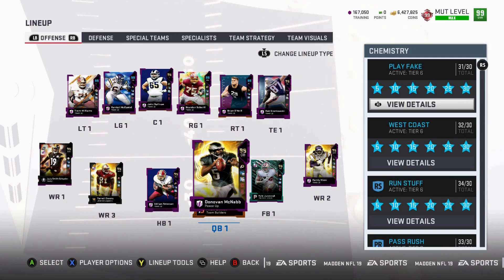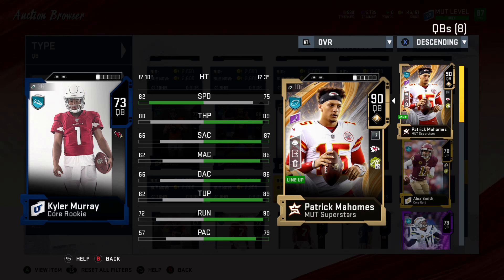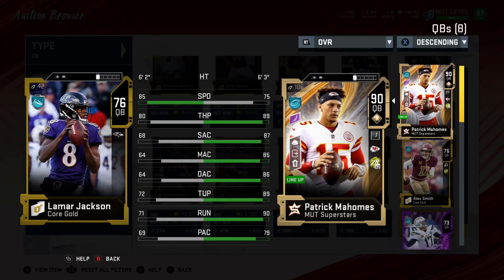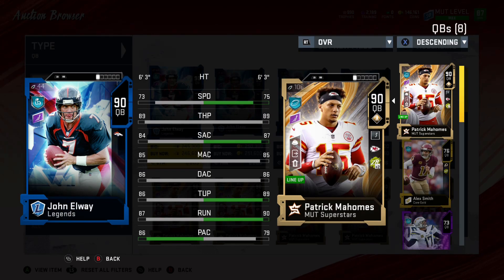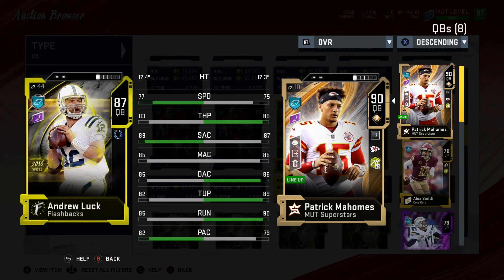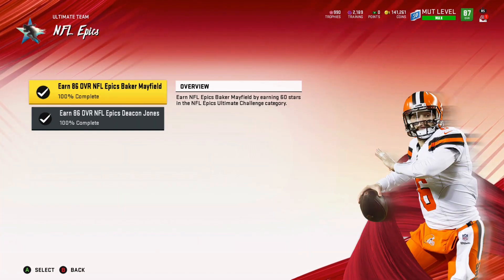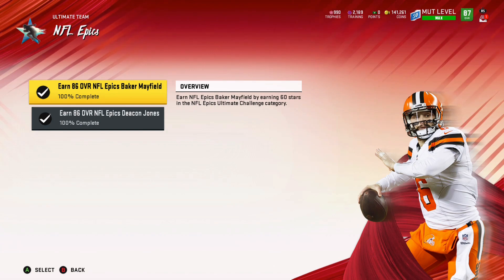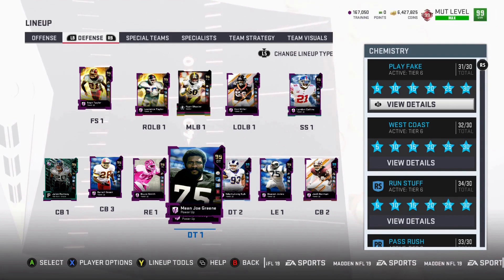Top 12 Quarterbacks in Madden 20 Ultimate Team Based on Value! Who Do You Need For Your Team?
Market & Pack Tips During EA Access for No Money Spent Players in Madden 20 Ultimate Team!

No Money Spent Squad 99 Overall & 97 Washington Redskins Theme Team in MUT 19!